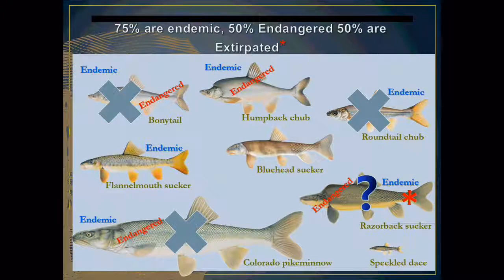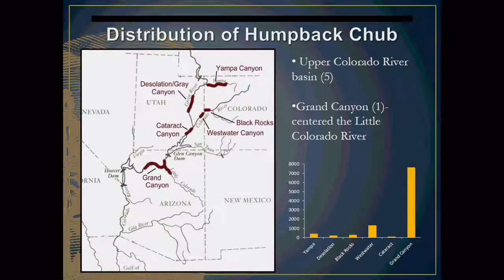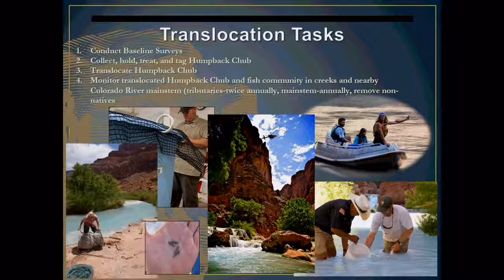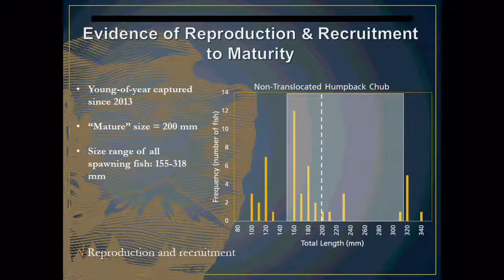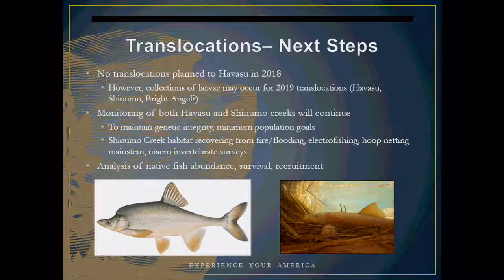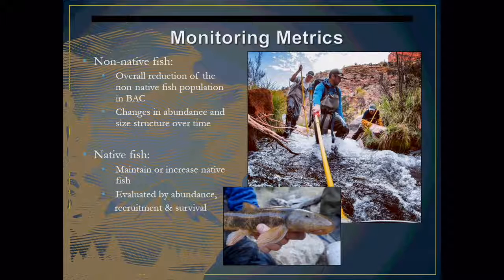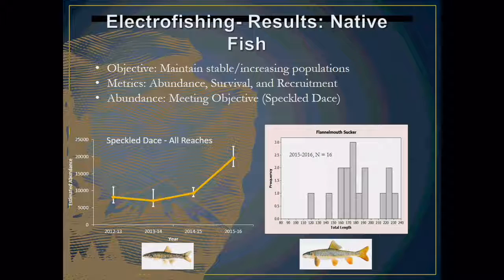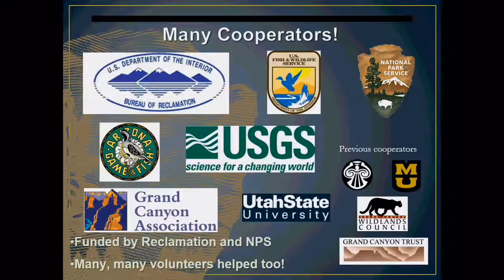4 Fish Koller720 - SRM Hking GTS 2018